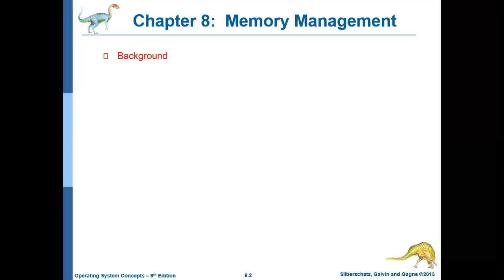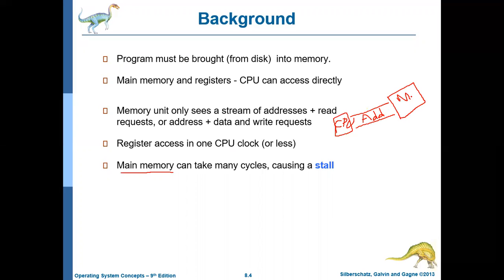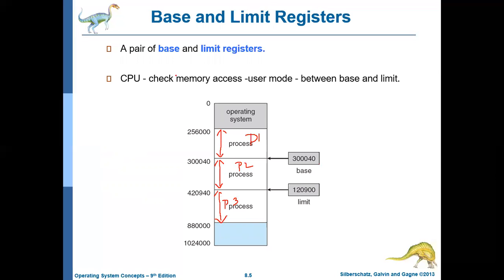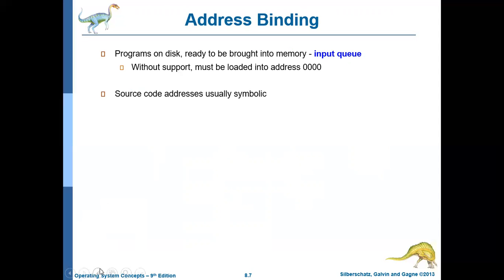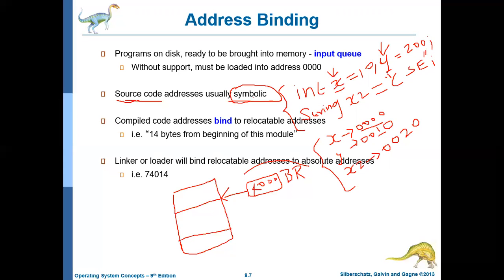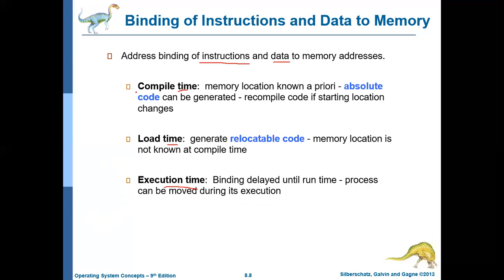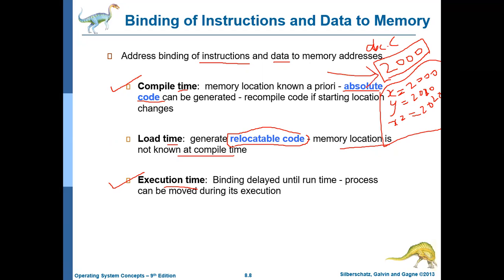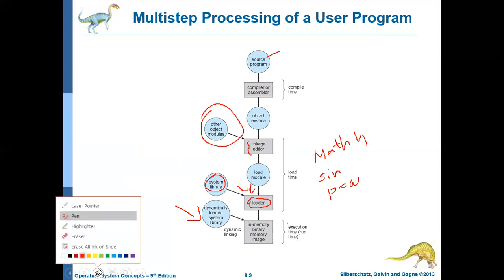OS Lecture30 1